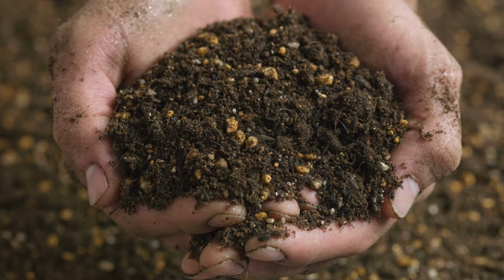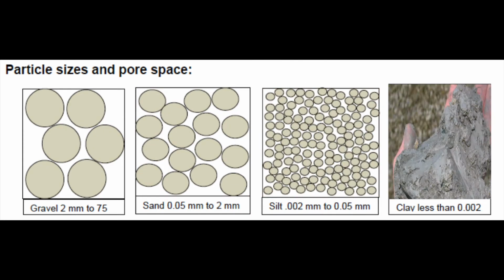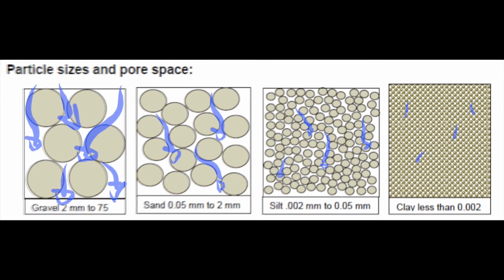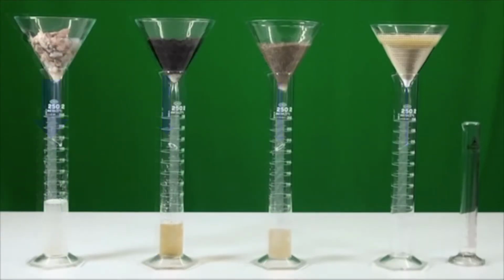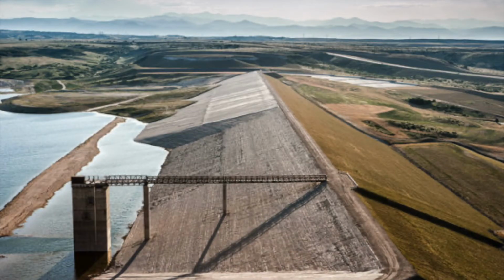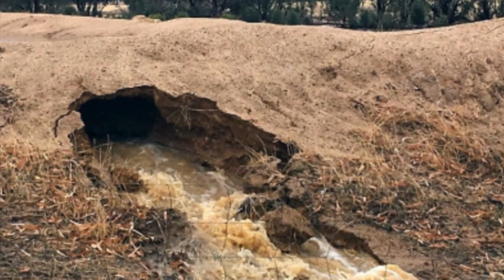Soil Permeability Explained